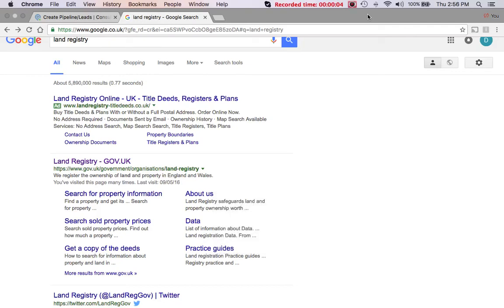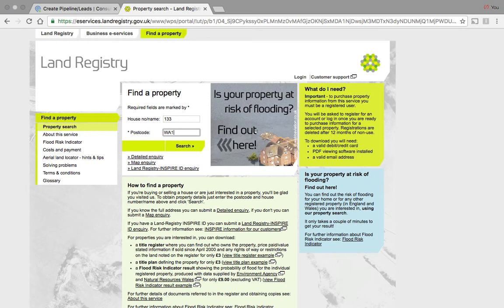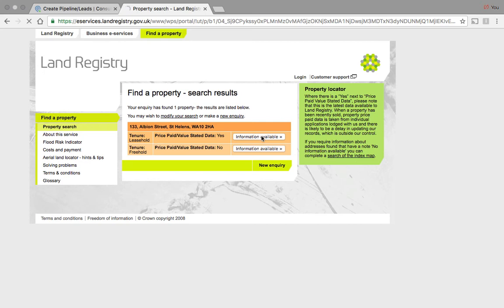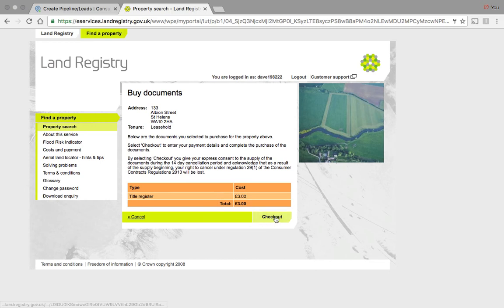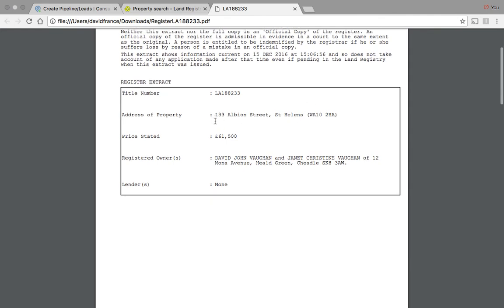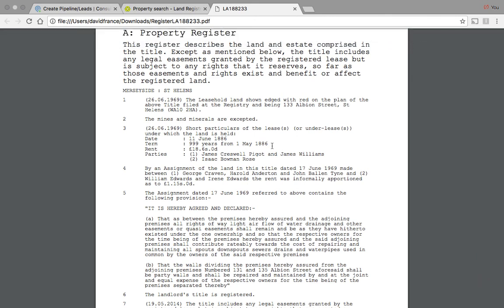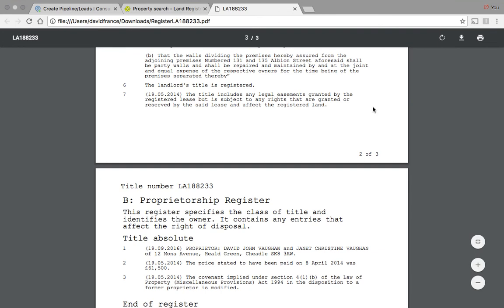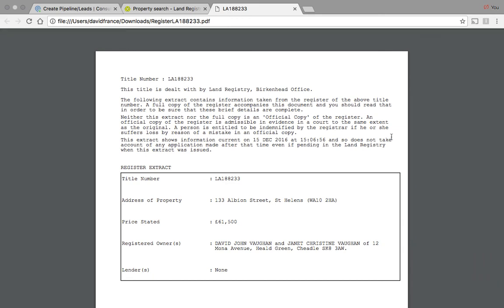How To Check Land Registry | Land registry download title plan and check title | David France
Check out this short training video for you to watch detailing how to download a title register so you can get the owner's details